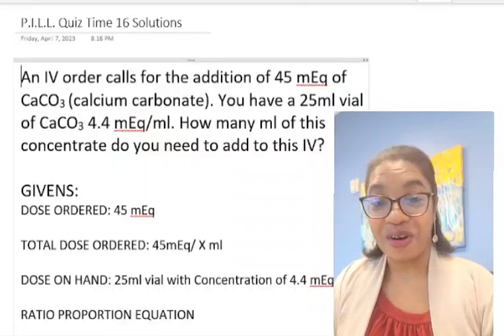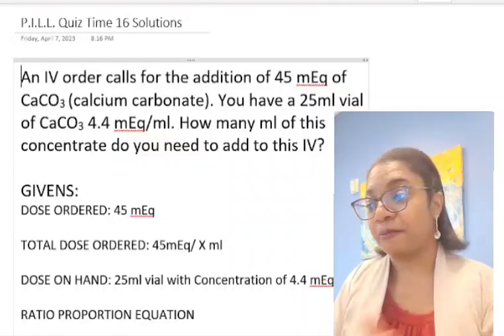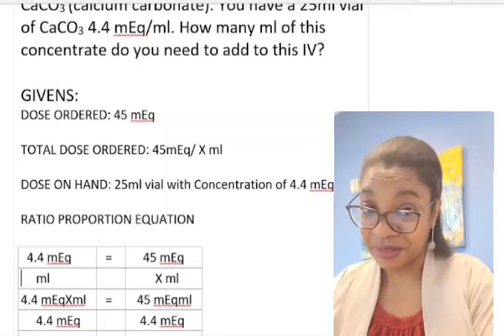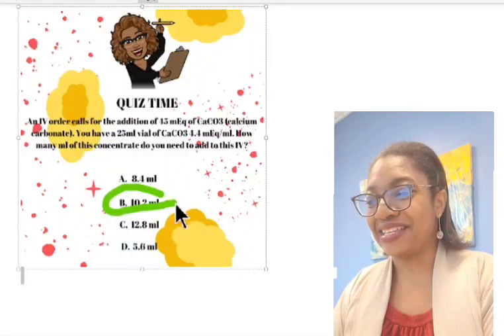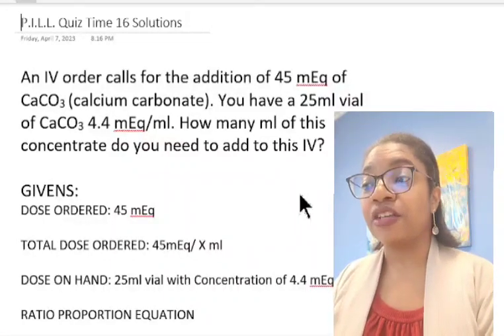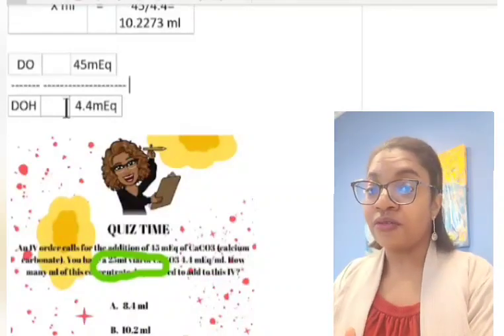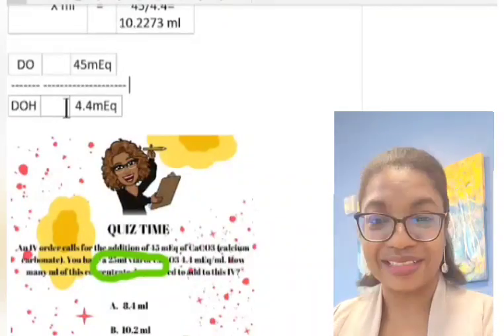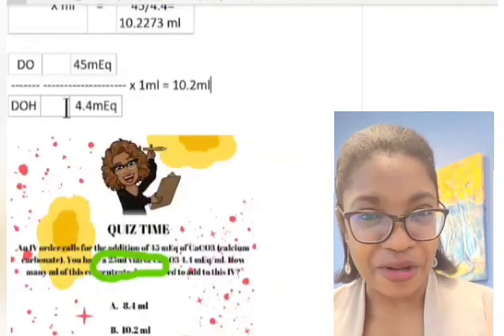Quiz Time 16 Solution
Back again with another PTCE Practice question. This question practices miligram to gram conversion. This is also an important conversion to memorize for the exam.